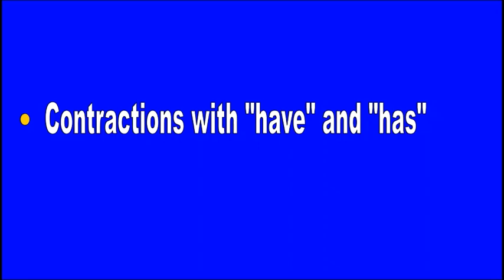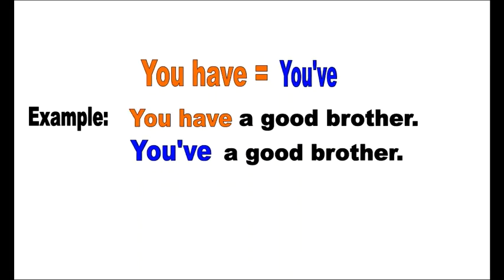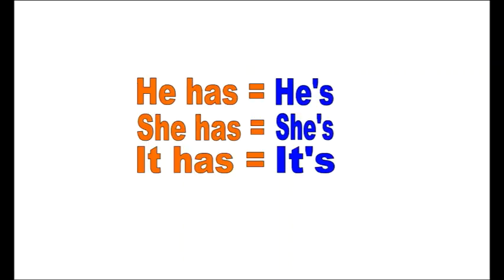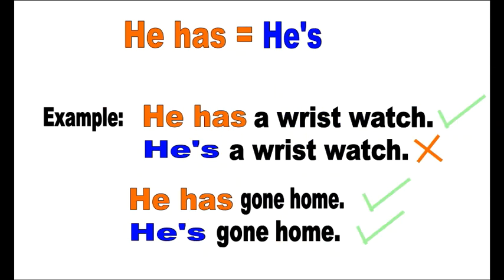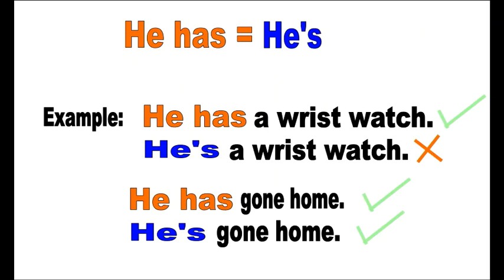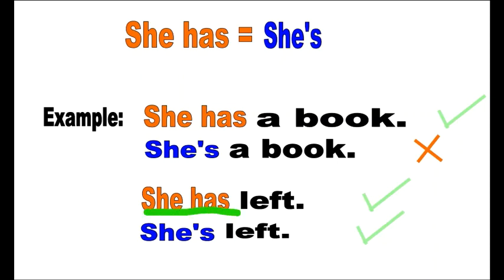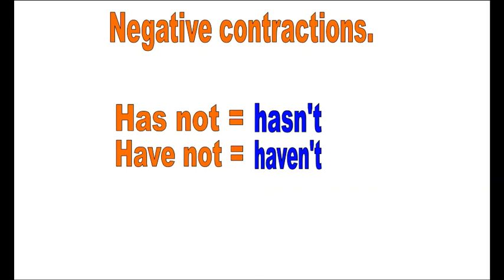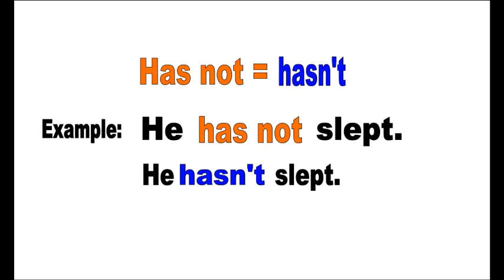Using "have" and "has" (Part 2).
Contractions with "have" and "has" is well explained in this lesson. This lesson also explains how to use have and has appropriately.